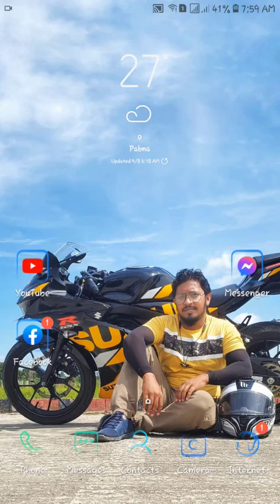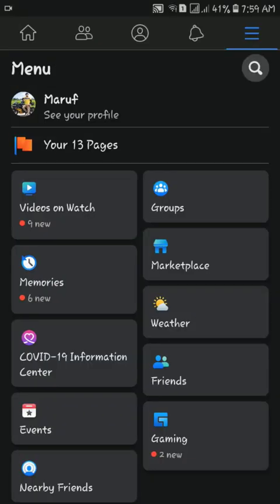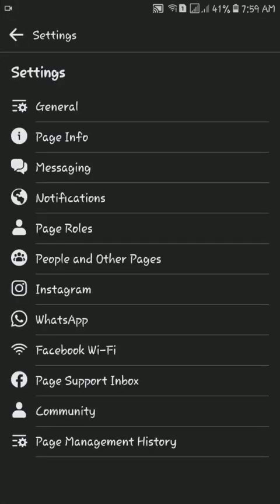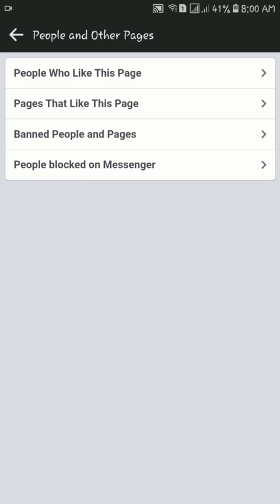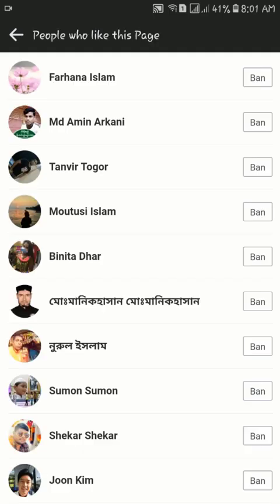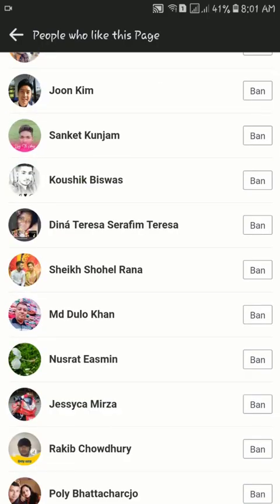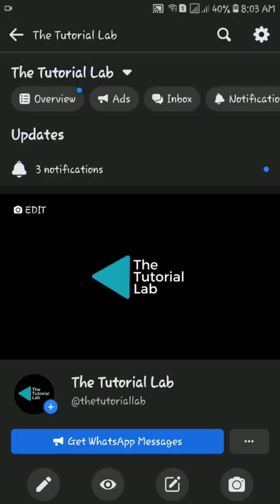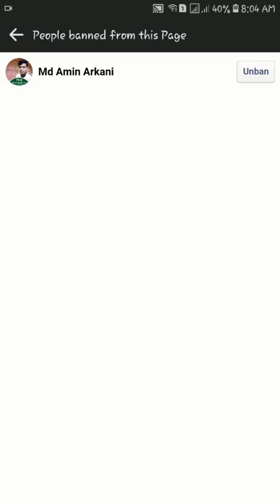How to Block Someone from Facebook Business Page?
Today in this video I'm going to show you block someone from facebook business page. Sometimes we want to block someone from facebook business page. Thais video is all about ban someone from facebook page.